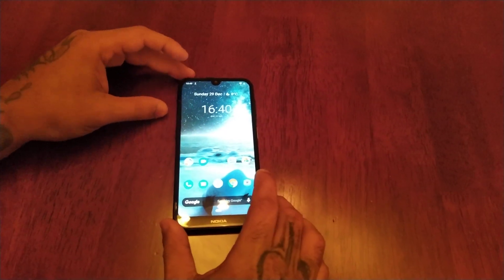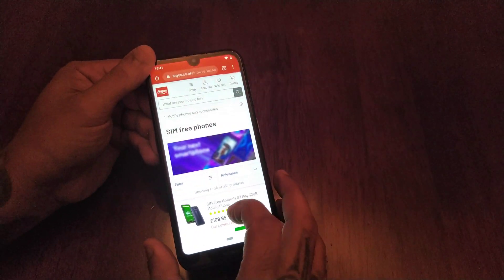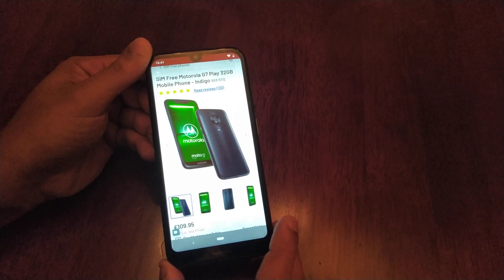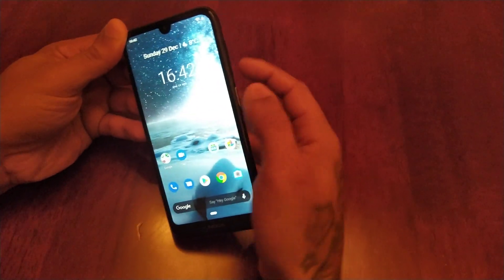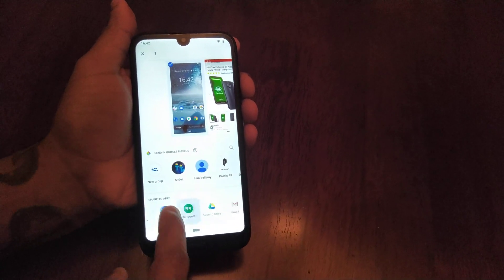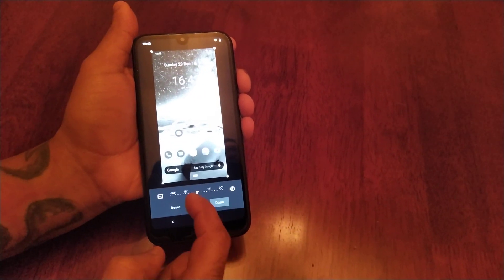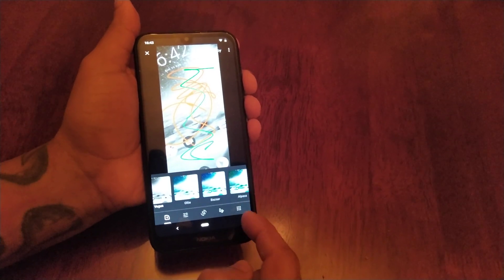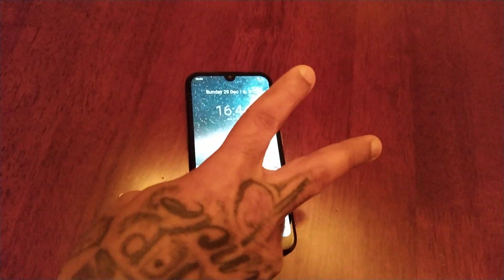Nokia 4.2 (2 Ways To Take A Screenshot/Share & Edit Them)